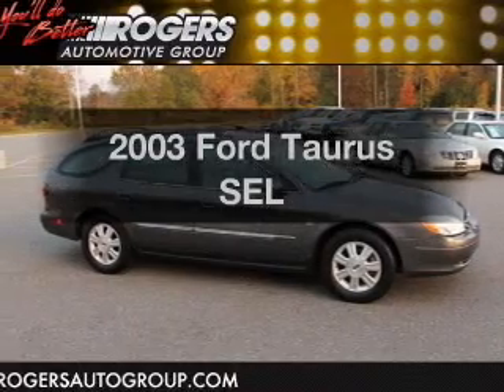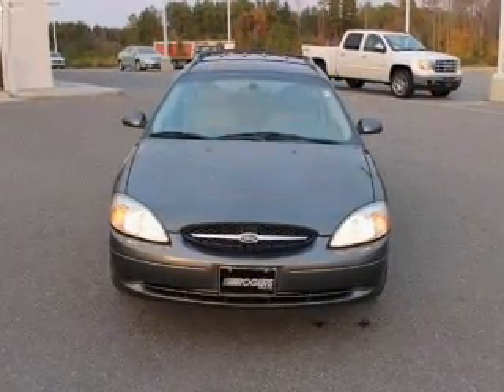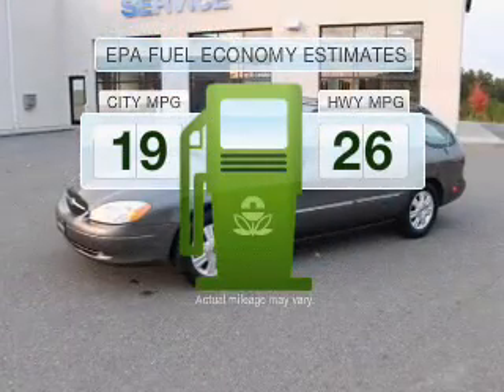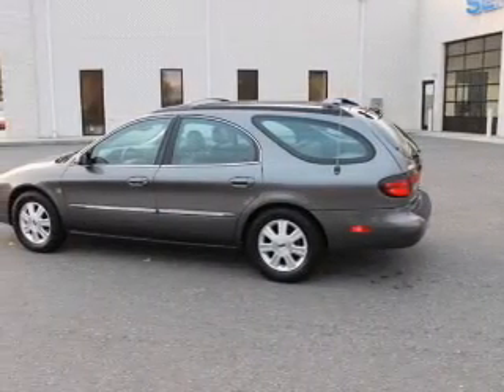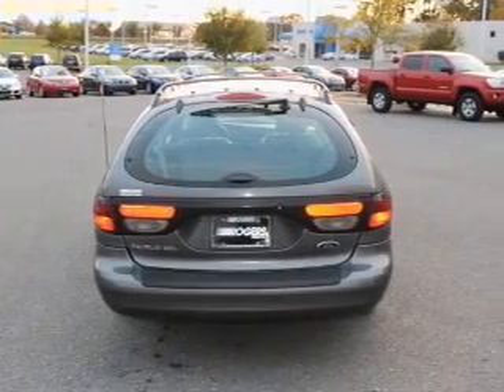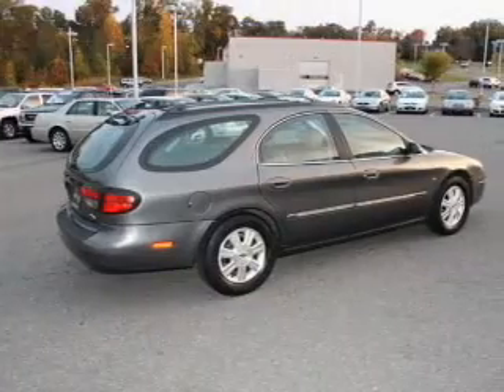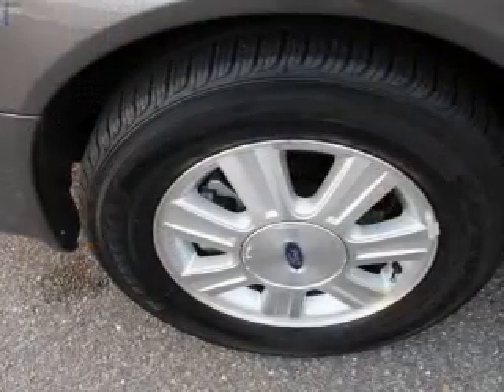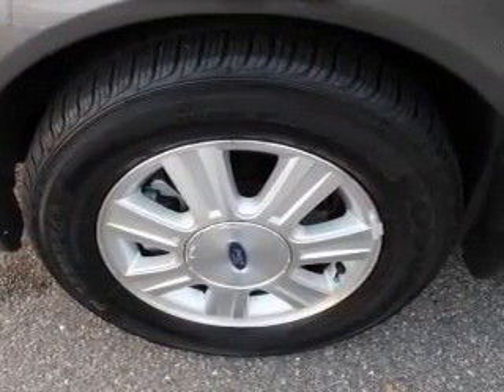2003 Ford Taurus - Shelby NC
Phone:
Year: 2003
Make: Ford
Model: Taurus
Trim: SEL
Engine: 3.0 liter 6 cylinder 24 valve
Transmission: 4-Speed Automatic
Color: Charcoal
Mileage: 118621
Address:
4423 E. Dixon Blvd